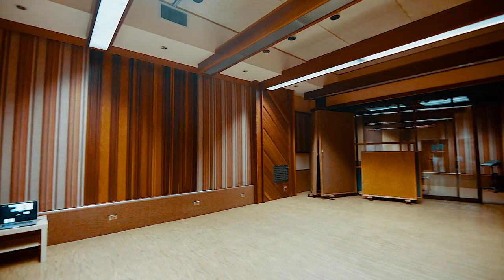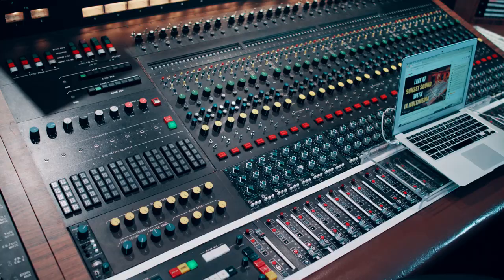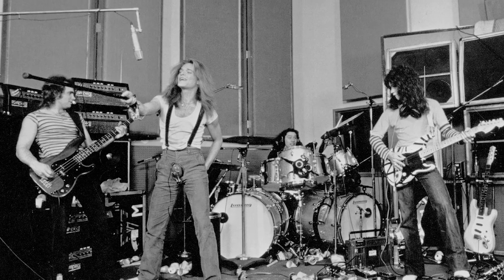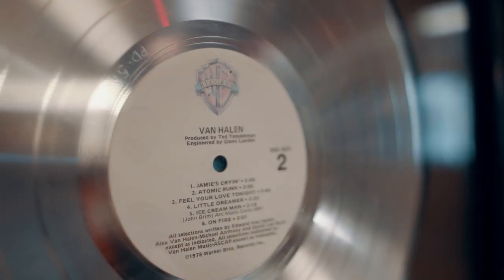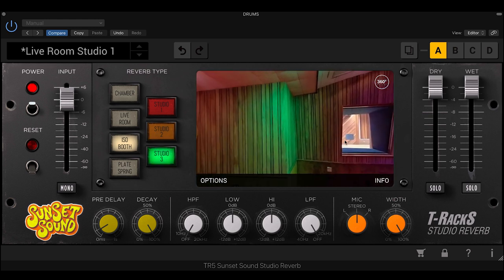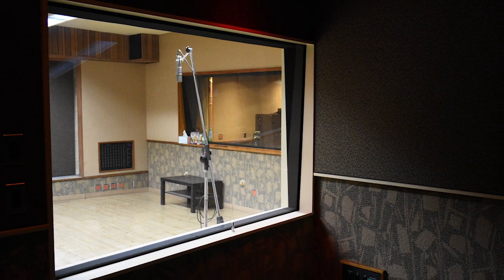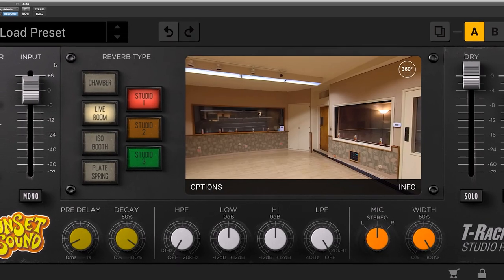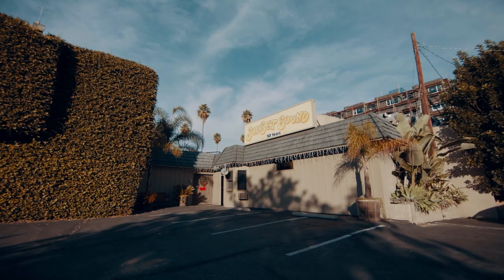Warren Huart on T-RackS Sunset Sound Studio Reverb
Watch as Grammy-nominated producer/mixer/engineer (Aerosmith, James Blunt) talks about his "favorite studio in the world" - the iconic Sunset Sound studios in Los Angeles, California.  In the video below, he talks about the consoles, rooms, booths and more at Sunset Sound which you now have access to in T-RackS Sunset Sound Studio Reverb and how the plugin will keep this iconic studio alive forever.

Just like Warren experiences in his favorite studio Sunset Sound, you can now experience using the legendary rooms, chambers, spring and plate reverbs, and even the same iso booths where legends like Jim Morrison, Prince, Mick Jagger, and many more once stood and made magic.